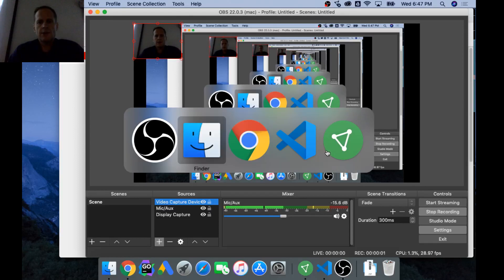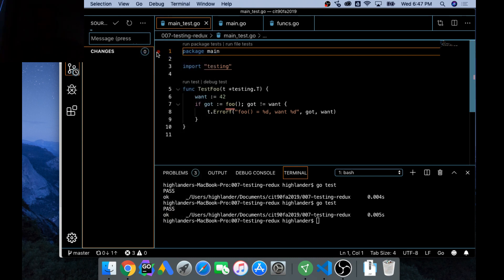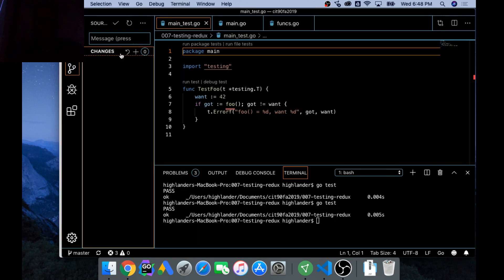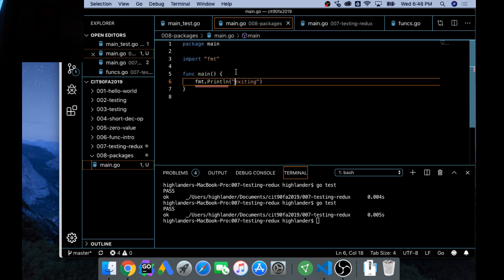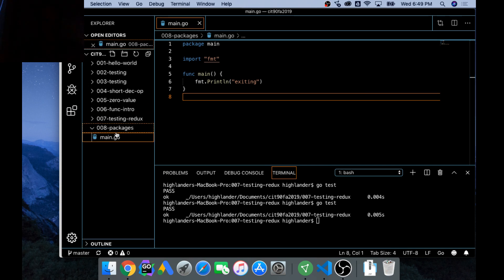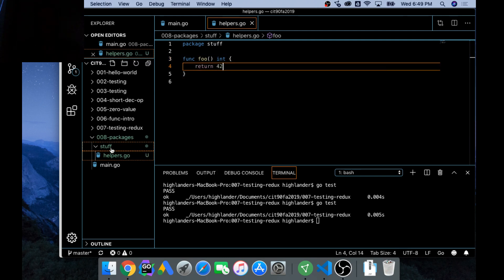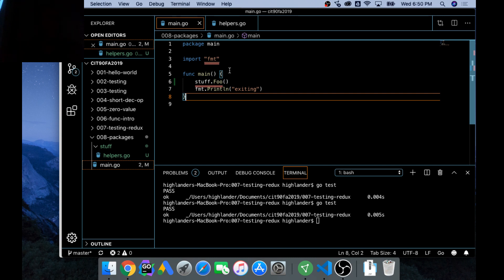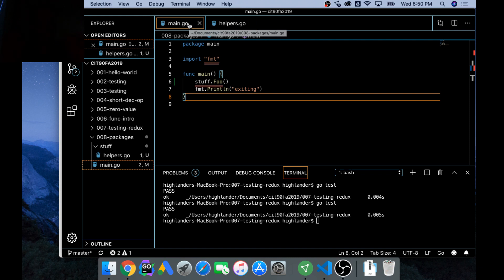getting started with packages in golang